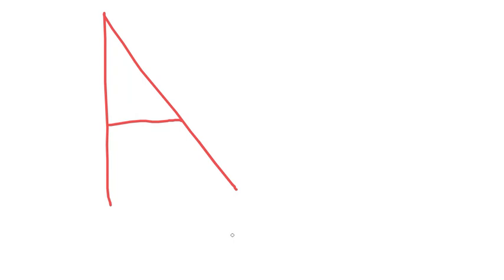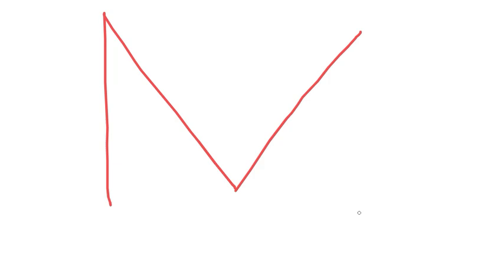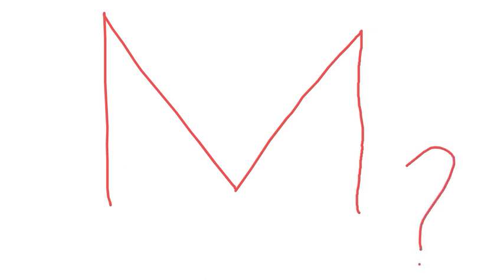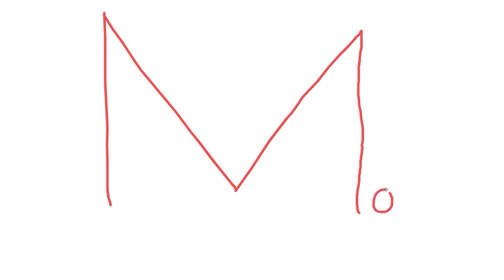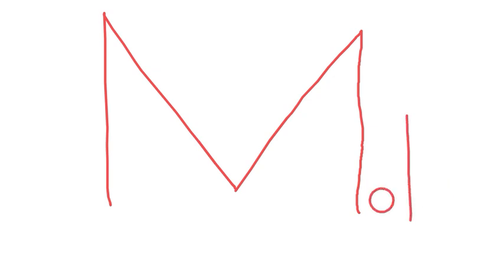Today's Secret Drawing - The Letter M (Remake)